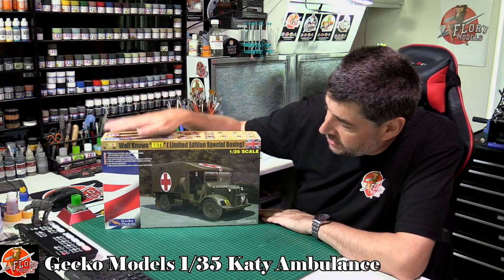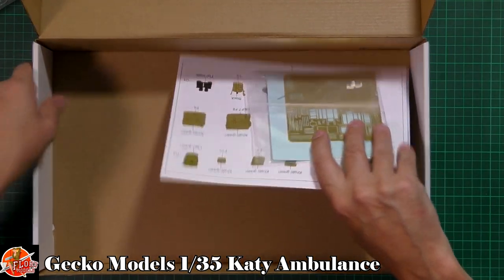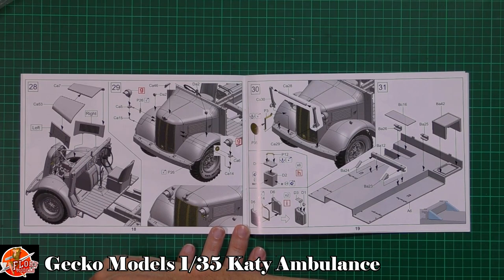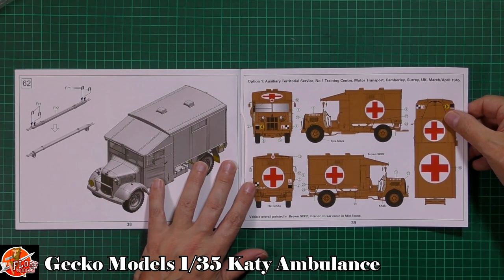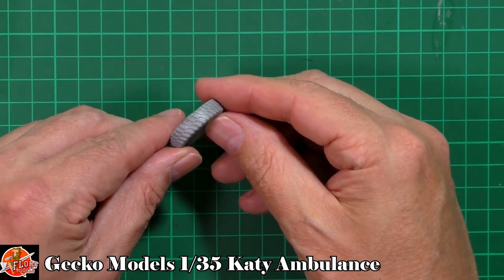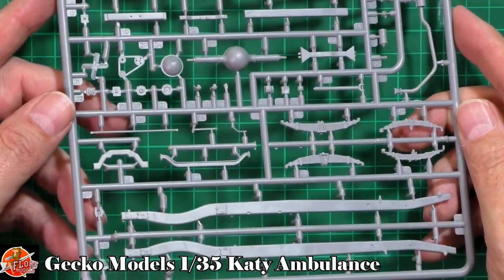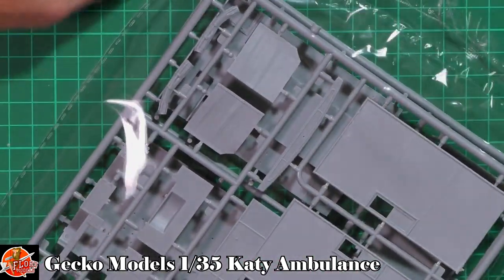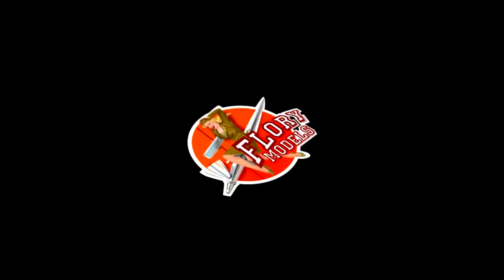Gecko Models 1/35 Katy Ambulance Review